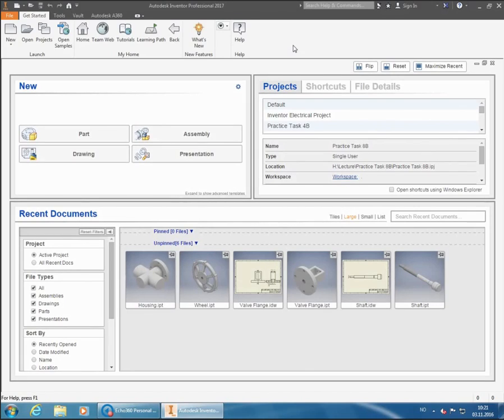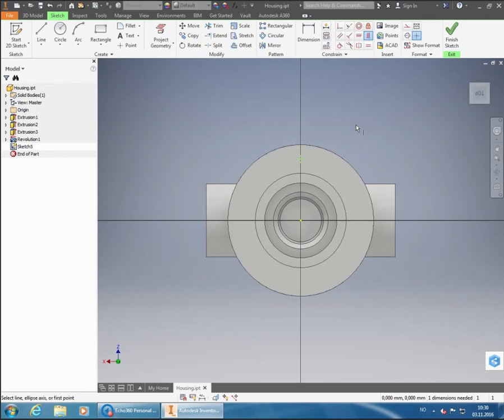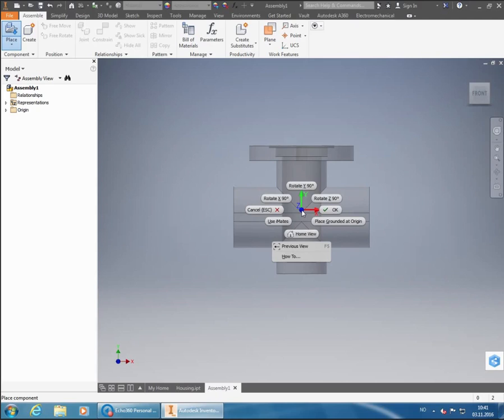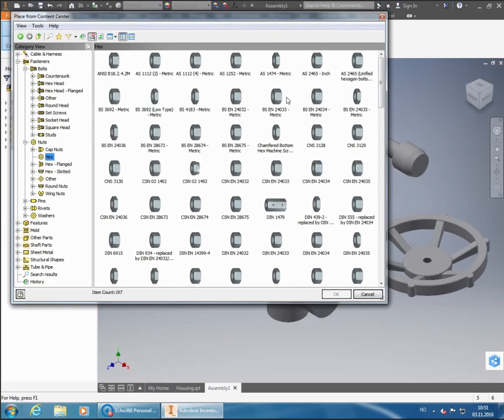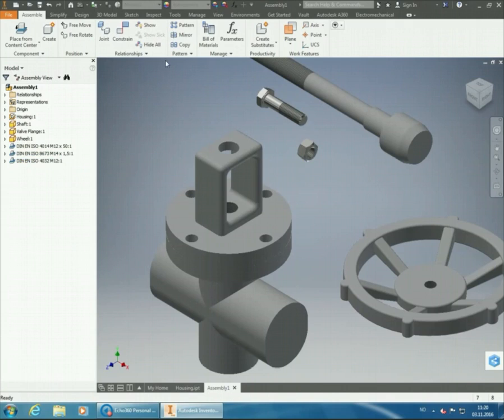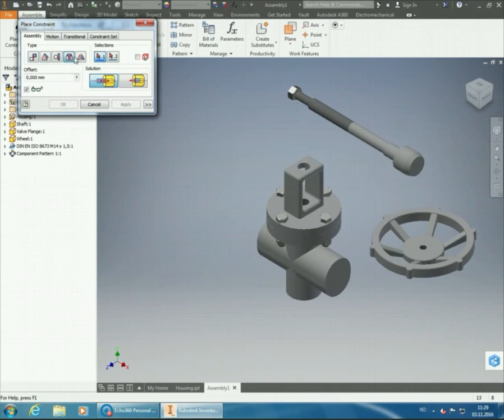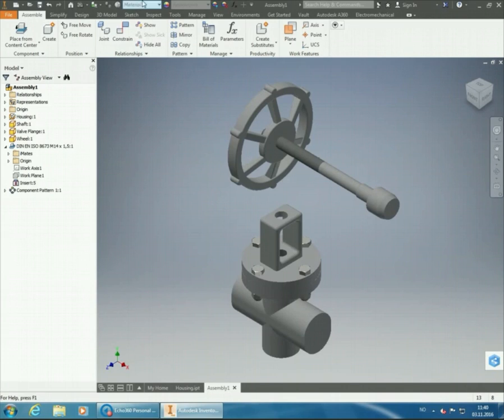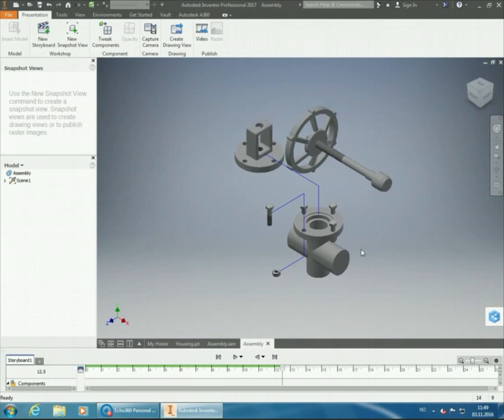UNI2004 2016-11-03 Lecture Group A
UNI2004 Mechanical Design: CAD (Group A) lecture from November 3, 2016.